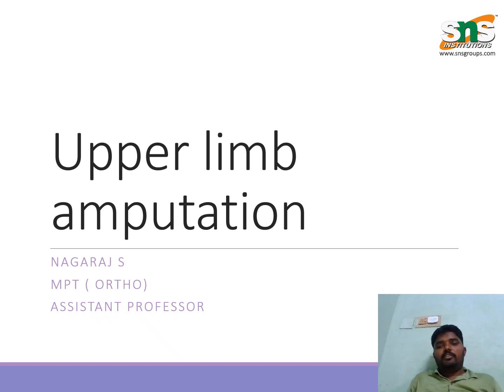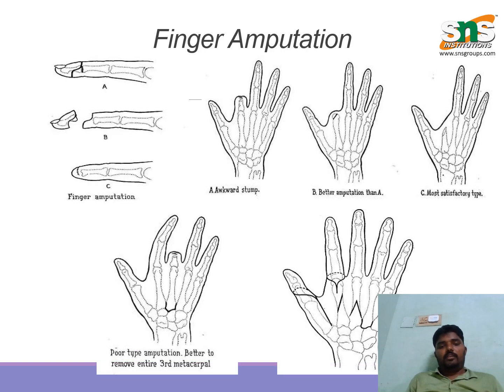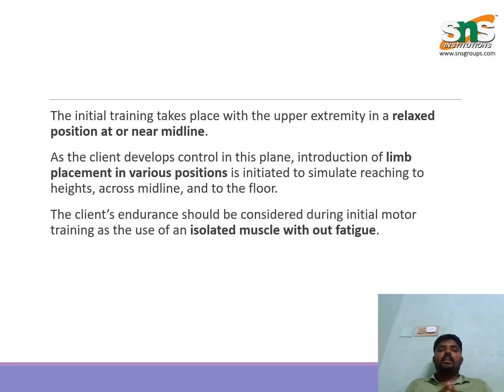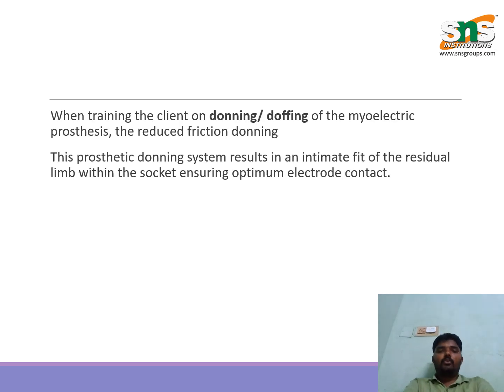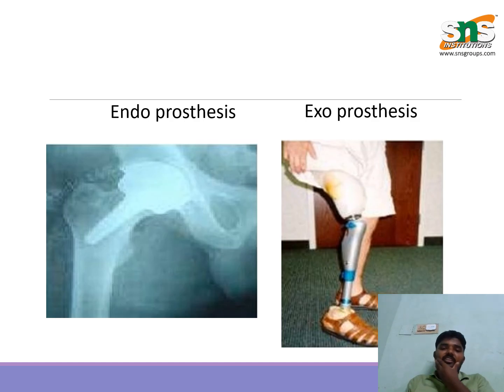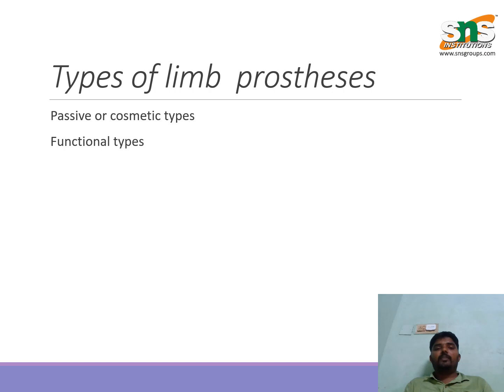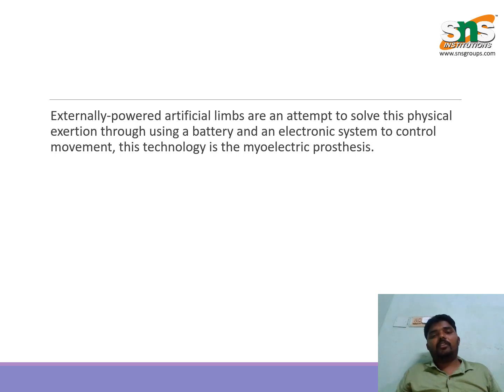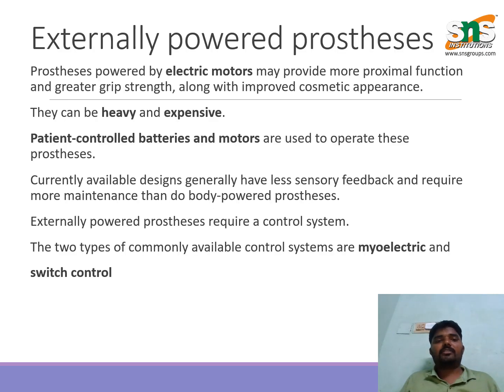AMPUTATION/ PT ORTHO CLASSLECTURE VIDEO-1/SNSCOPT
this video useful for final year physiotherapy students to improve the theoratical knowledge